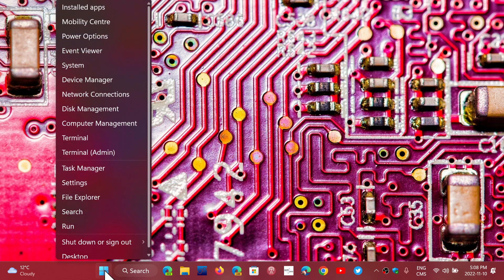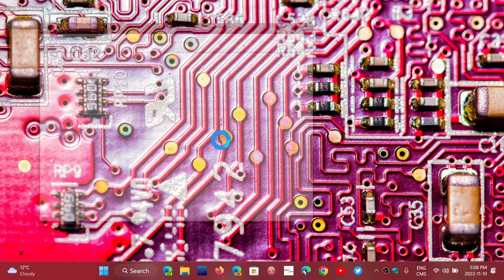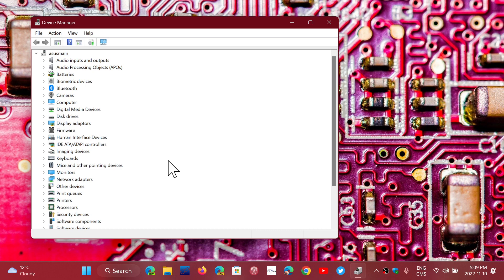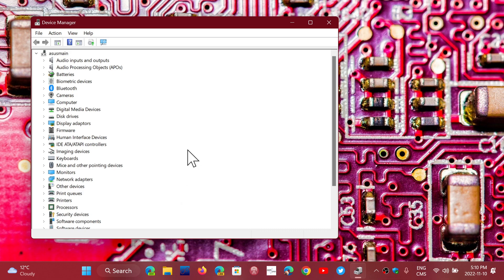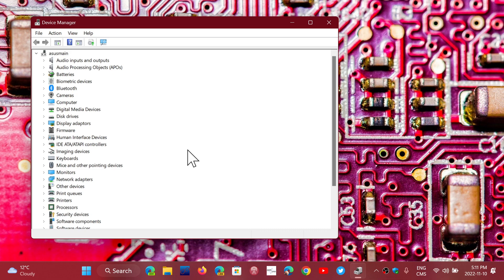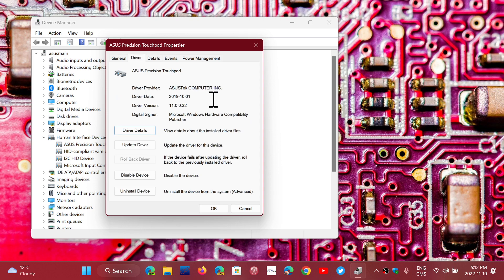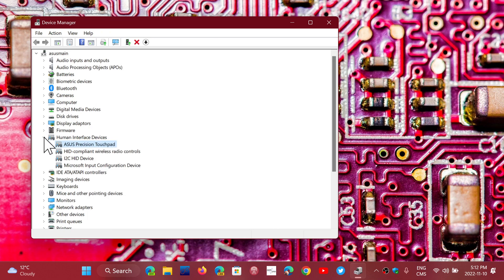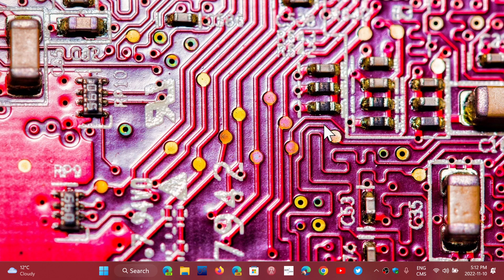Windows Drivers Can they be double edged swords and creat problems and prevent upgrades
Definitely, Drivers are needed, and most are great but there are problematic drivers as well as drivers that need updates for Windows to move ahead